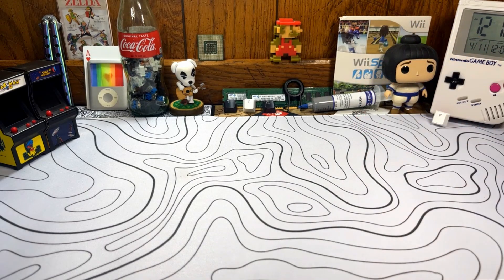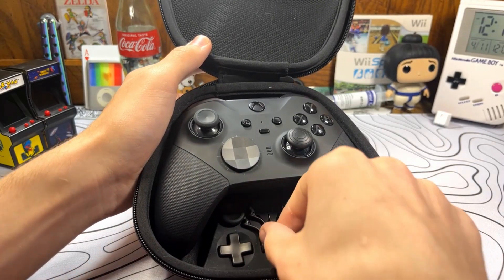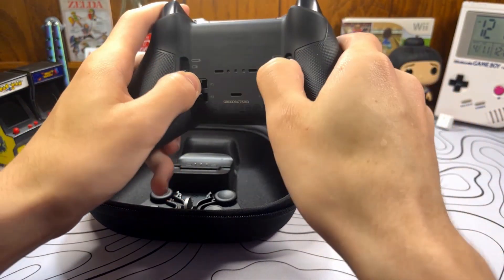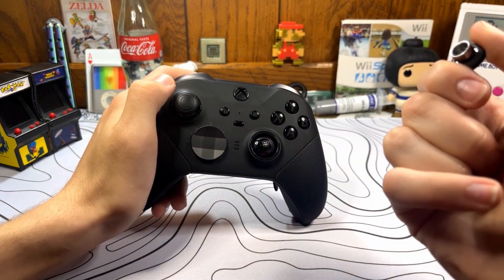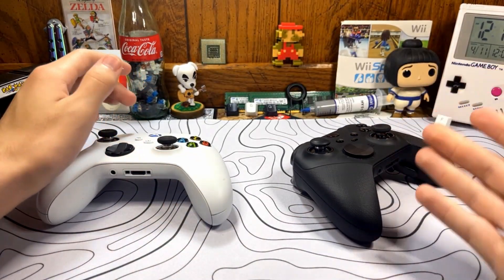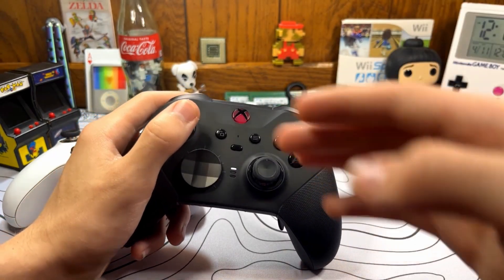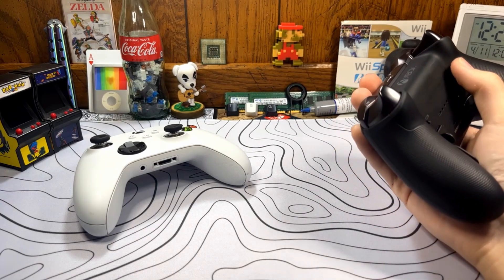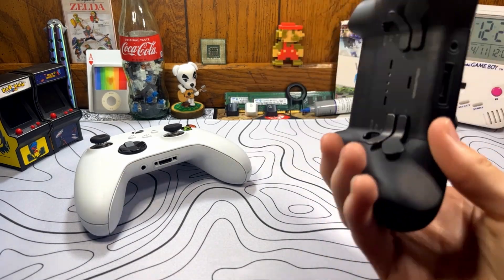Xbox Elite Series 2 Controller Review | Worth the price?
This is just a quick video reviewing the xbox elite series 2 controller after a little over 6 months of use. The elite series 2 has lots of useful features for games such as Cod and apex, like back paddles and adjustable thumb sticks. Overalls pretty feature packed controller with one of the few cons being the price. If you have the money to spend the series 2 Is a great controller, but at $180 it may be a deal breaker for some people.

Like+Sub - never required, but always appreciated